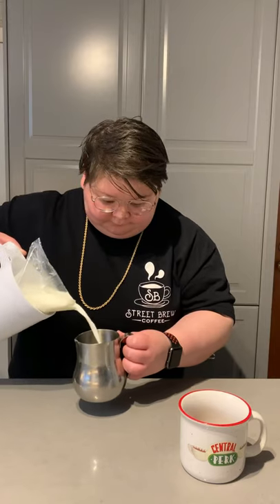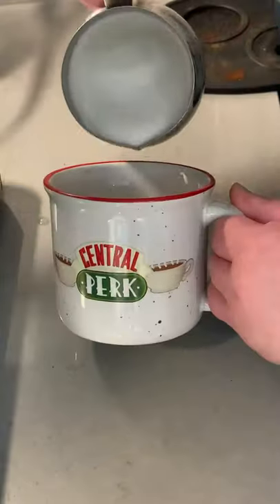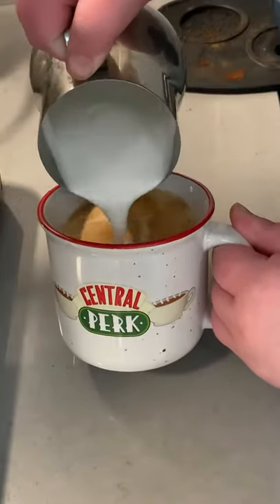I Made A Dr. Pepper Latte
Dr. Pepper is one of the best soft drinks, not debatable. So I had to try and turn it into a latte. Unfortunately, it didn't turn out great. But it was definitely worth a try. Have you ever mixed Dr. Pepper into coffee hot or iced? Let me know how it went!

8 Cup Chemex
Stagg XF Dripper